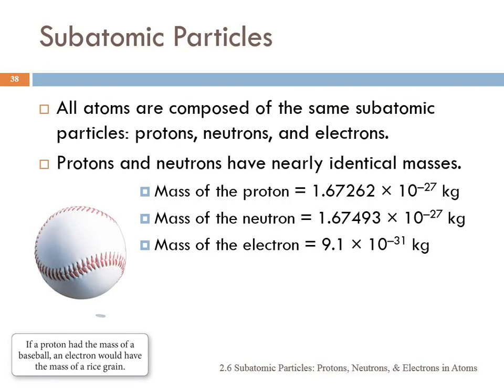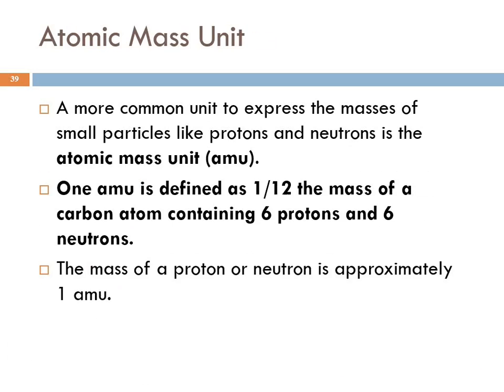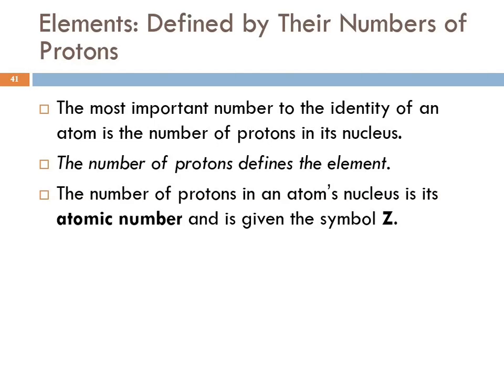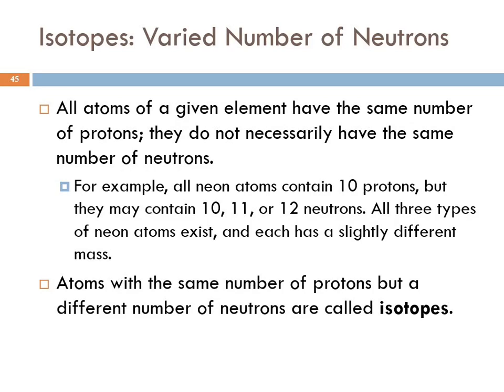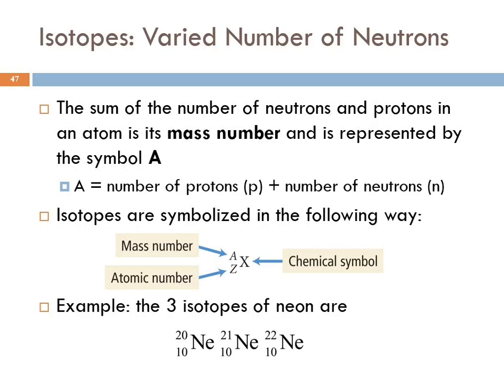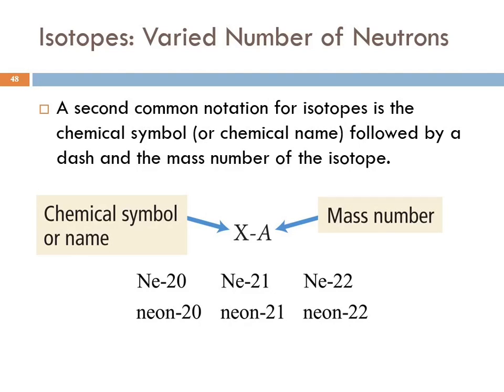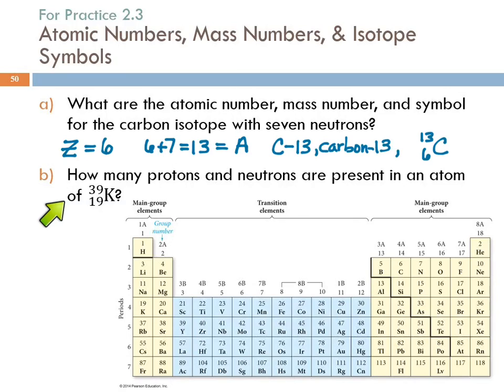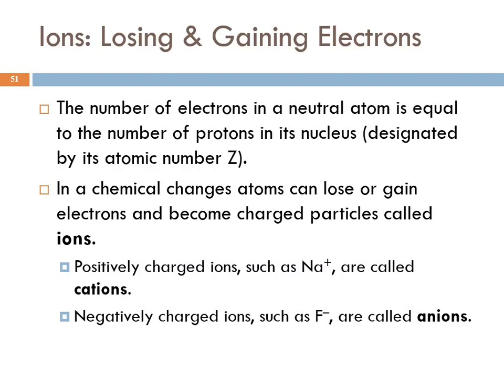2.6 Subatomic Particles: Protons, Neutrons, and Electrons in Atoms